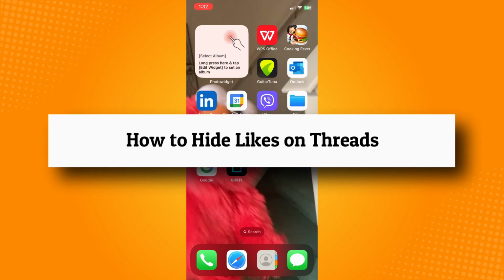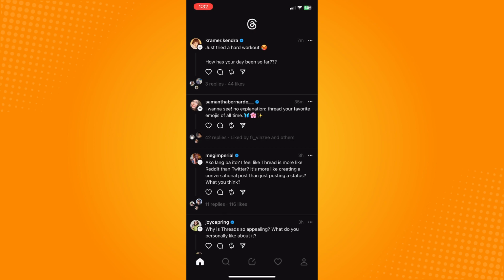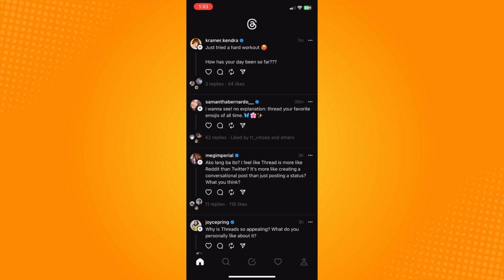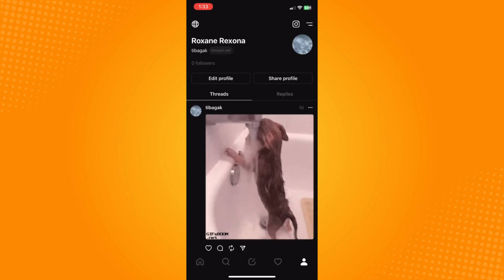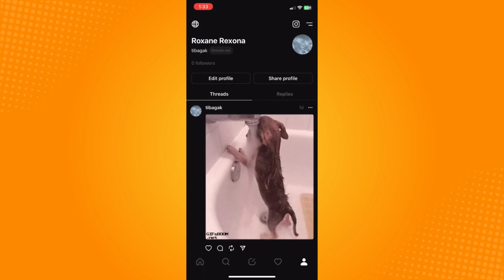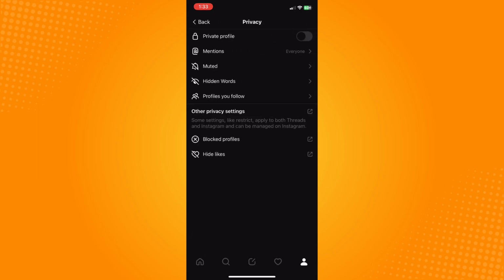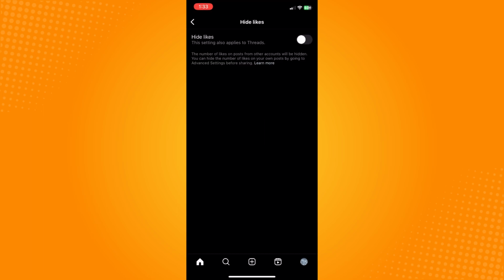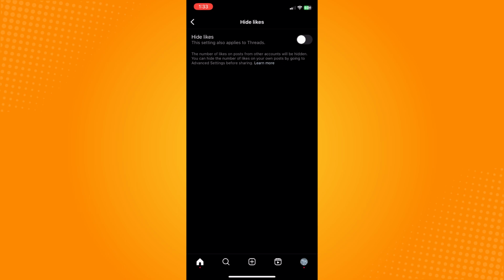How to Hide Likes on Threads (Easy)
Learn‎‎‏‏‎ ‎How to Hide Likes on Threads

In this video I will show you‏‏‎ ‎how to hide likes on threads